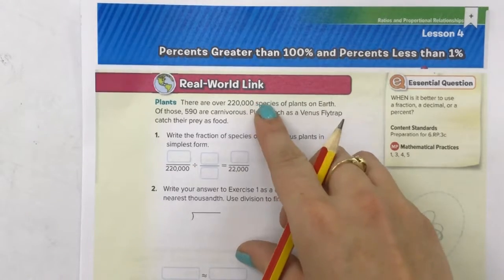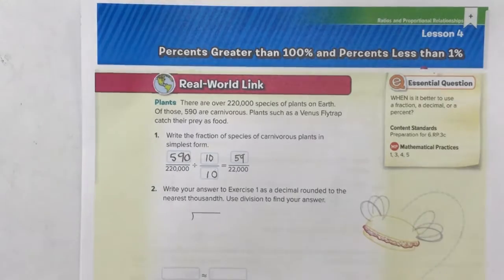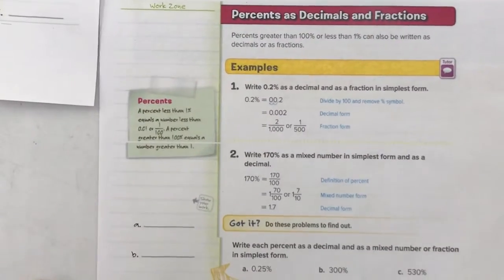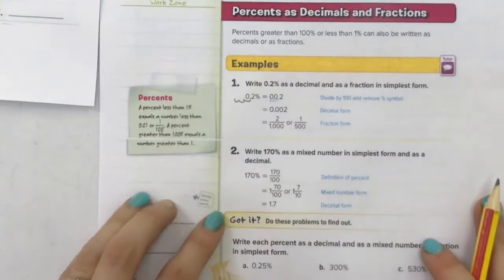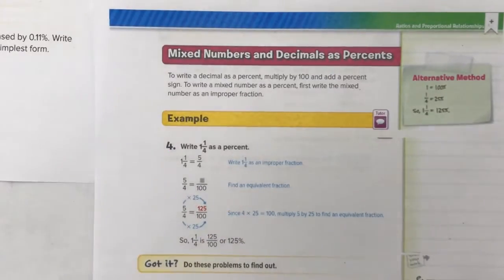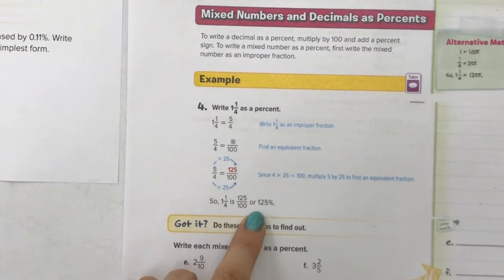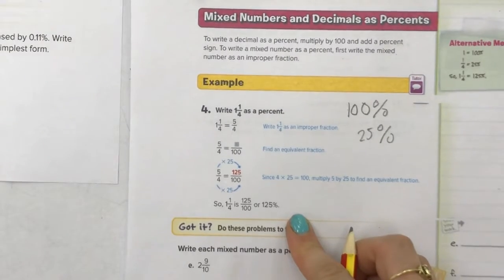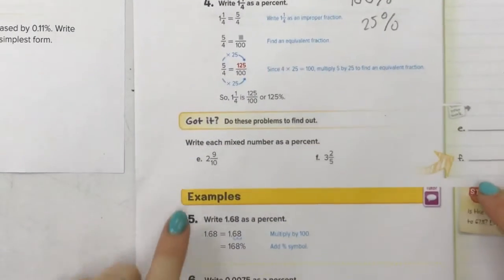Course 1 CH2 Lesson 4